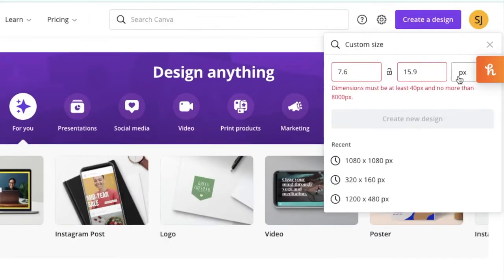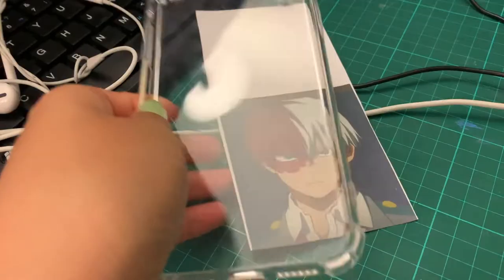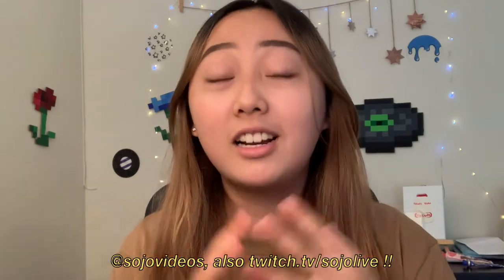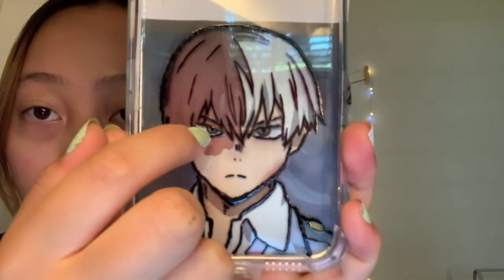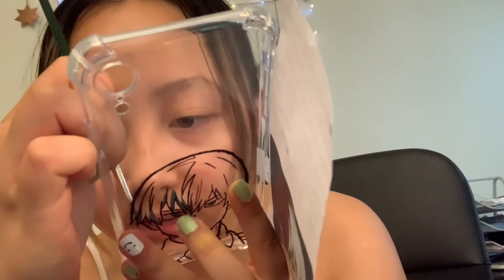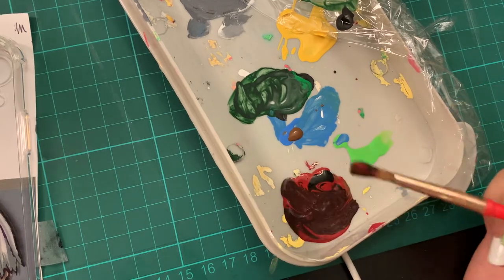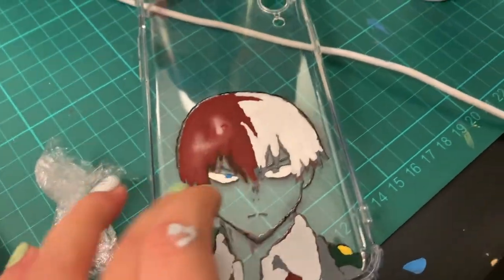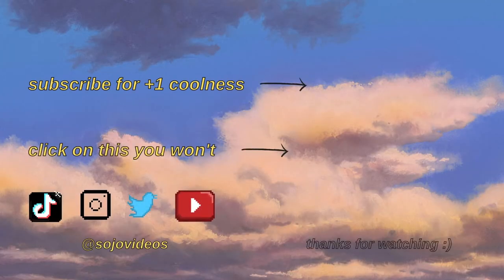ANIME PHONE CASE PAINTING TUTORIAL! ~tik tok/glass painting inspired~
(TIMESTAMPS FOR STEPS / MATERIALS LISTED BELOW) Watch me try to paint Todoroki from My Hero Academia on my new phone case! I was inspired by anime glass paintings and other phone case paintings from tik tok and decided to make a tutorial/paint with me! Leave tips/questions down below and try it out yourself :)  - Joan

MATERIALS ✂️
- Clear iPhone XR plastic phone case
- Acrylic paint
- Paintbrushes
- Sharpie Fine point Oil Paint Marker
- Sharpie Ultra Fine point Permanent Marker
- pin/paperclip
- Nail polish remover
- Q-tips

TIMESTAMPS
0:59 - Reference photo/canva
2:16 - outlining
7:15 - painting
14:51 - final result

What do I use to make my graphics you ask? Canva! It’s really useful, and you can try it out

(Or; beginner tries anime phone case paintings inspired by tiktok and anime glass paintings to paint Todoroki from MHA who is an anime character like Levi from Attack on Titan or Kageyama from Haikyuu and does a diy tutorial/paint with me/step by step)